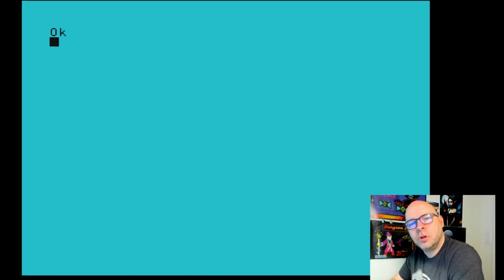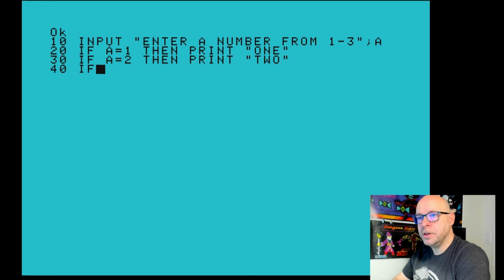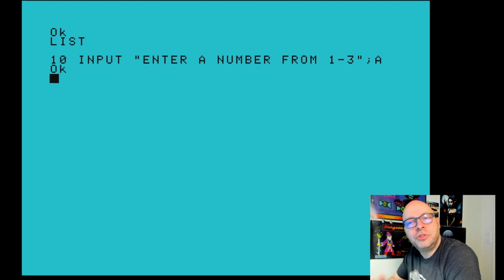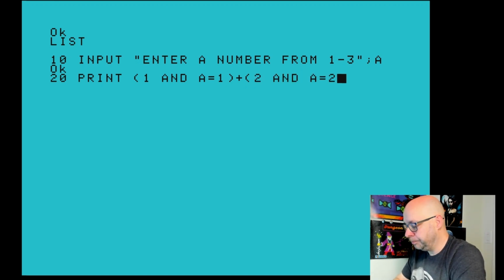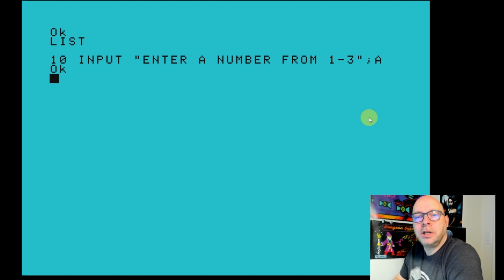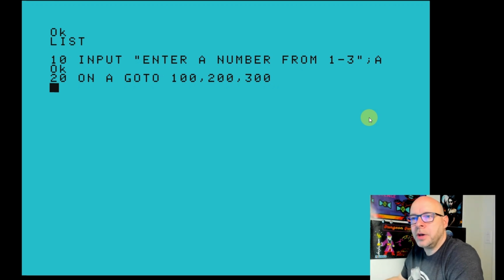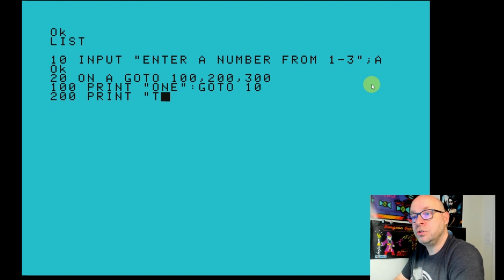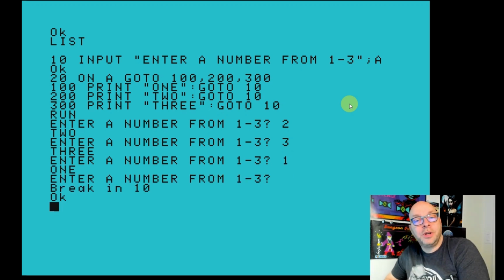BASIC Programming - Conditional checks (3 methods)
3 methods for doing conditional checks in BASIC programming language.

0:00 Intro
1:15 IF.. THEN
2:52 Logical “AND”
4:37 ON.. GOTO/GOSUB
7:20 Wrap-up